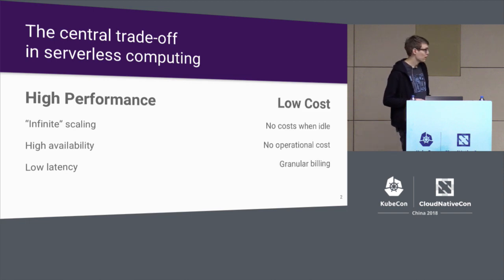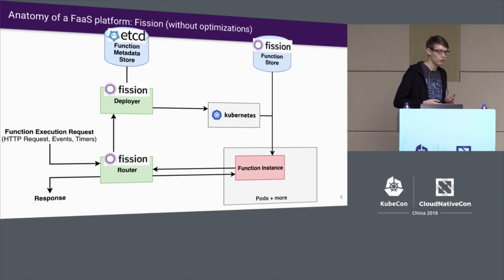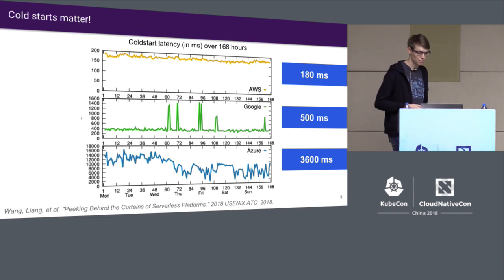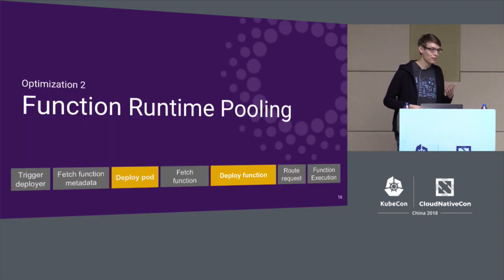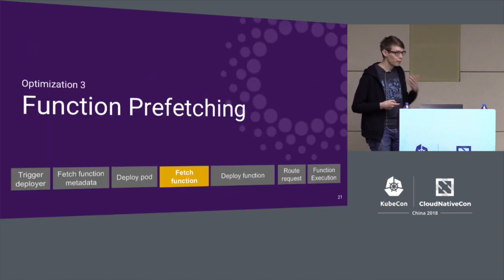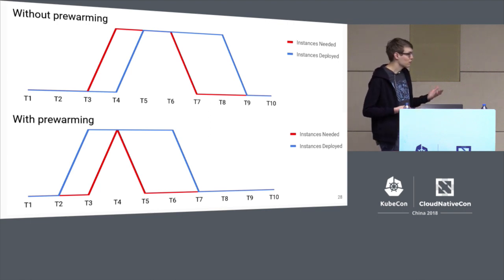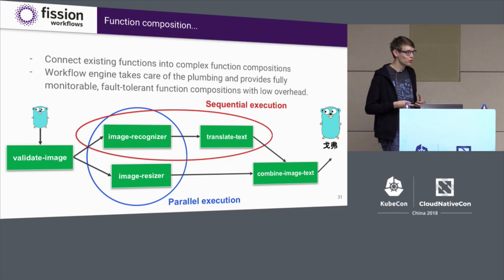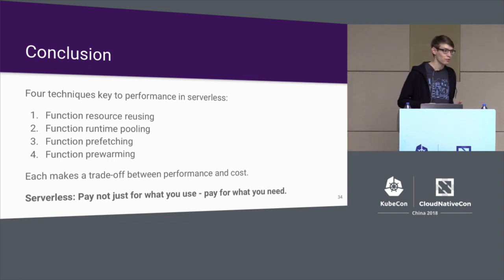Serverless Performance on a Budget - Erwin van Eyk, Platform9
Serverless promises on-demand, optimal performance for a fixed cost. Yet, we see that the current serverless platforms do not always hold up this promise in practice; serverless applications can suffer from cold starts, platform overhead and unreliable performance.  In this talk we will investigate optimizations used in current FaaS platforms and research that helps to optimize the trade-off between cost and performance: function reuse, autoscaling, resource pooling, function locality, predictive scheduling, and autoscaling. Along the way we focus on how users can optimize the Fission FaaS platform to achieve specific goals around latency, throughput, resource utilization and cost.  Following this overview we take a look at the horizon; where lie the opportunities and challenges to make FaaS even faster?